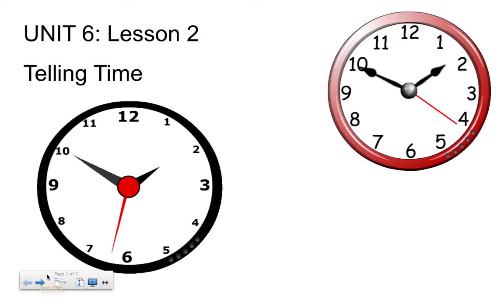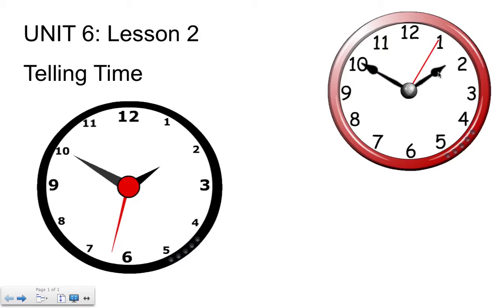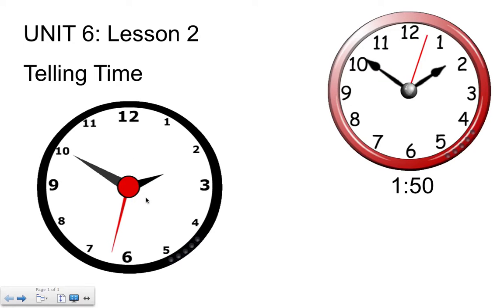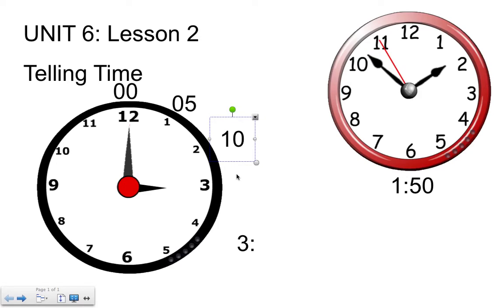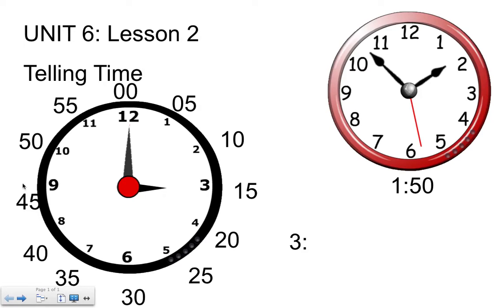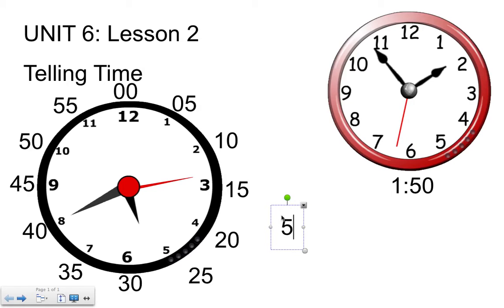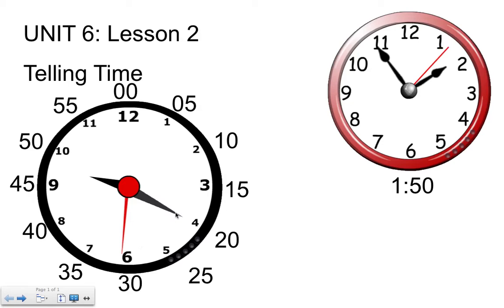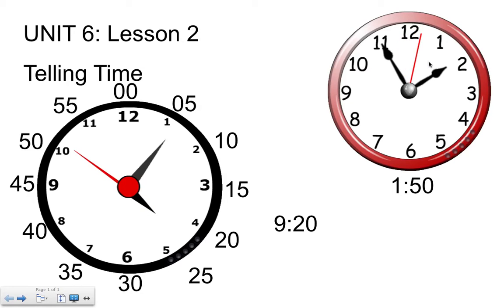Unit 6 Lesson 2